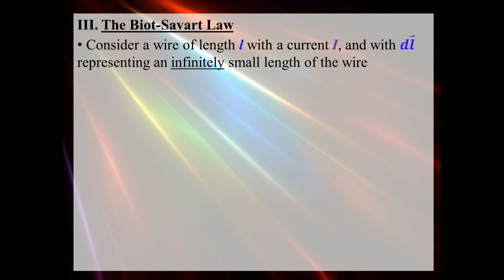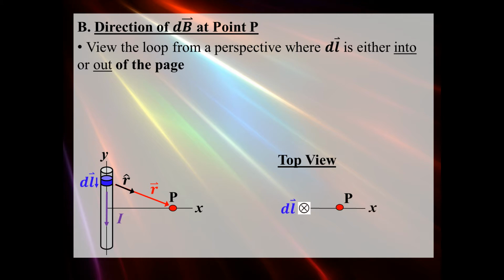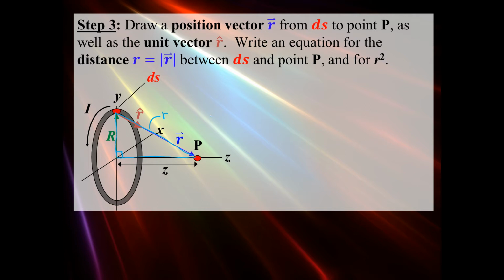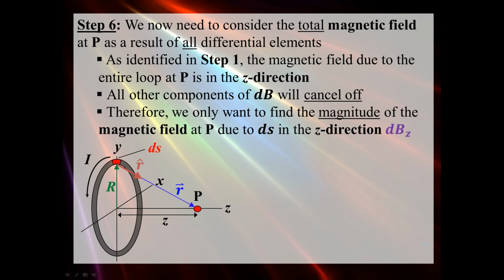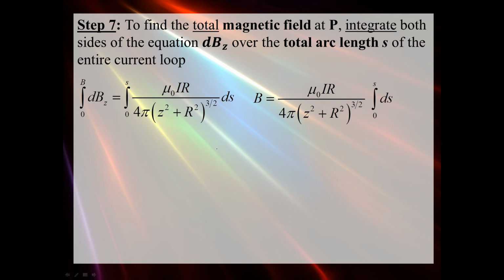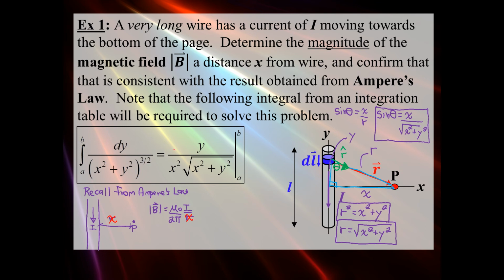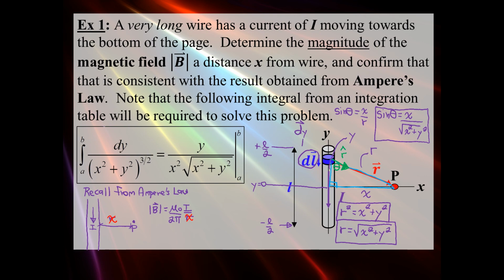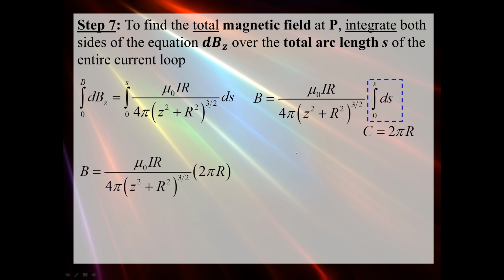Advanced Integration Lecture #6 - The Biot-Savart Law